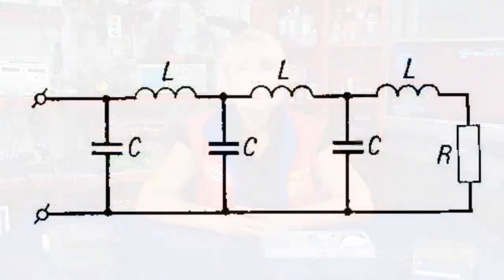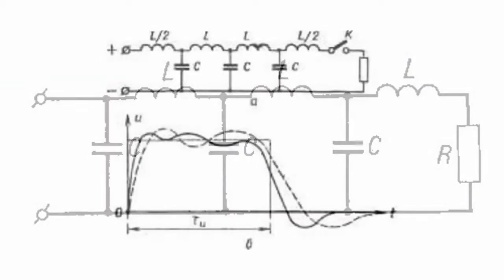Artificial Delay Line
Artificial Delay Line       An artificial delay line consists of a certain sequence of braches that simulate a real line.       Such branches can be represented by LC networks that comprise capacitor and inductance components.       An artificial delay line helps obtain greater delay values than the natural lines on cables and waveguides. However, they are not too convenient in that they have a small operating range, which is why such lines are gradually being replaced with their digital counterparts in pulse equipment, and with acoustic lines in the microwave equipment.       The artificial delay lines are used for temporary distribution of pulse in radio location and radio navigation devices, as well as for delaying SHF signals and for other purposes. The artificial delay lines are usually made as modules with multiple outputs, which helps obtain various delay values.